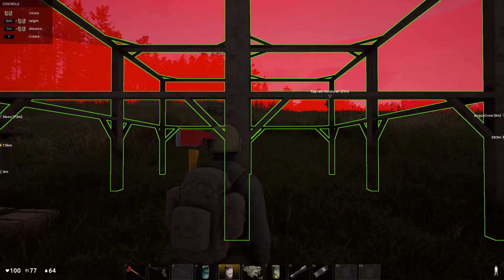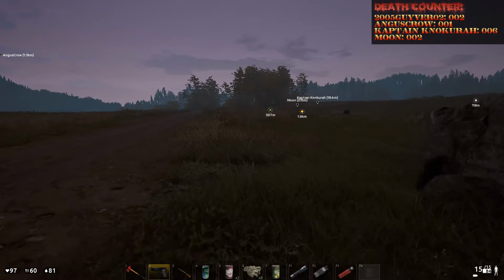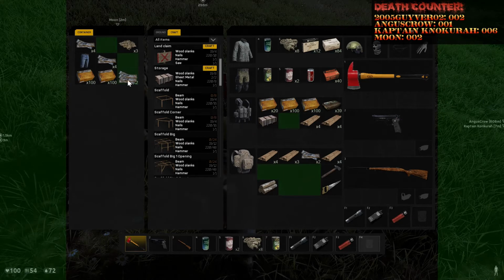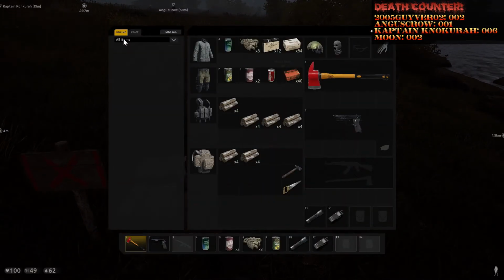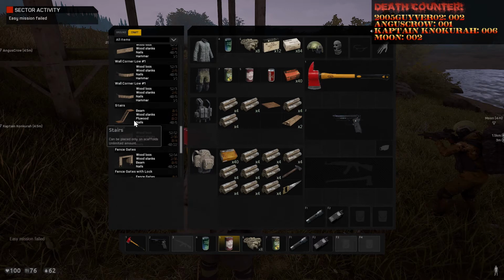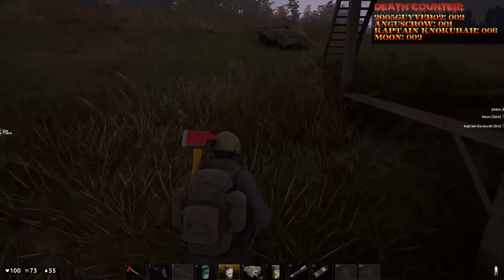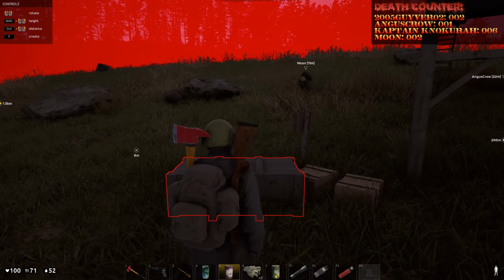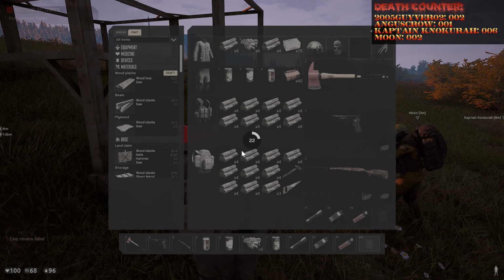Deadside Multiplayer (Season 00 Episode 04 Part 03 of 03) Making a start on the Base!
Welcome to Deadside. Today we will be making a start at constructing a base, and find out that the big foundation is not a suitible block for interior structuring.

Death Counter:
2005Guyver02: 002
AngusCrow: 001
Kaptain KnoKurah: 006
Moon: 002

All Background Music:
Age Rating: New Intro - Radio 2 Remix by Frank Klepacki (Command & Conquer Red Alert 2)

Artist music and networking locations:

Command & Conquer  OST:
Frank Klepacki:

Updated (2021)
Intro: 02 – T 13+
Outro: 02 – Survival/RPG
Backgrounds used: lXFiNG and 4amLd3
Editing Software: PowerDirector 17 Ultimate
Intro Music: New Intro - Radio 2 Remix by Frank Klepacki (Command & Conquer Red Alert 2)